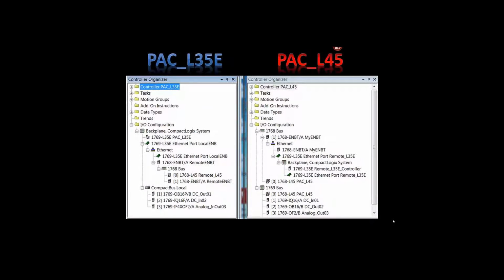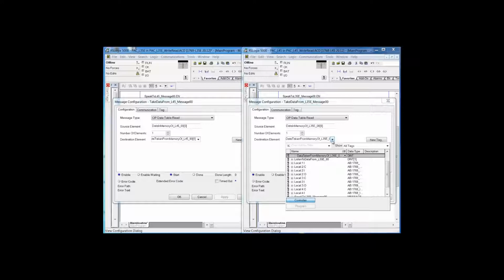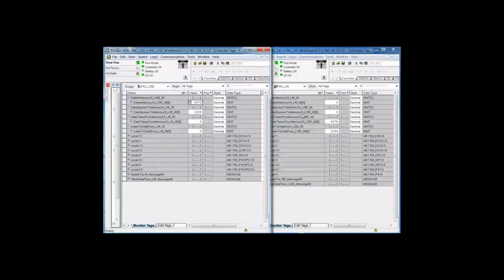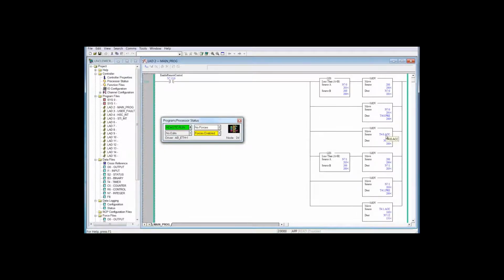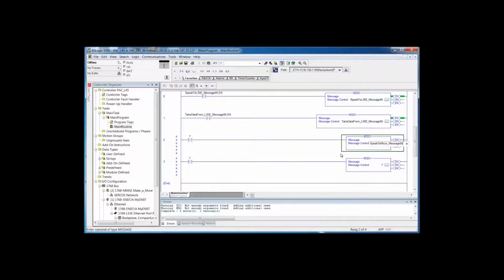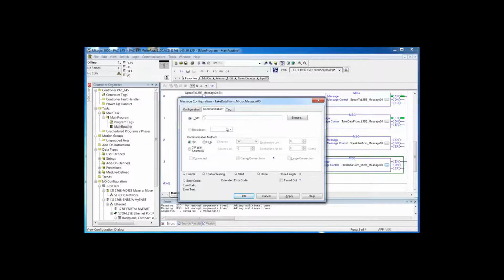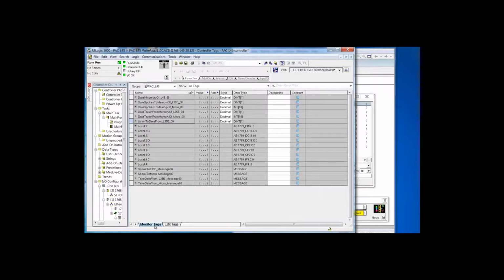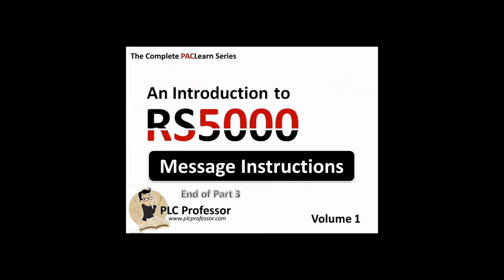30 - RSLogix/Studio5000 Adv Manual - CIP Messaging Pt3